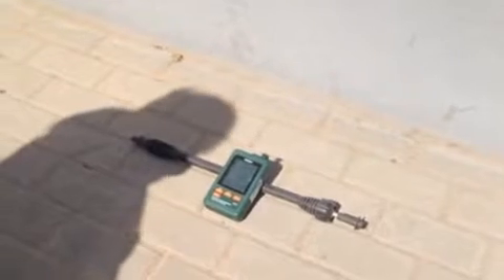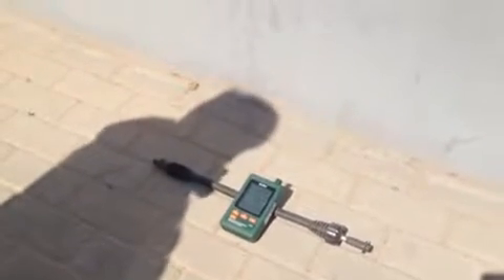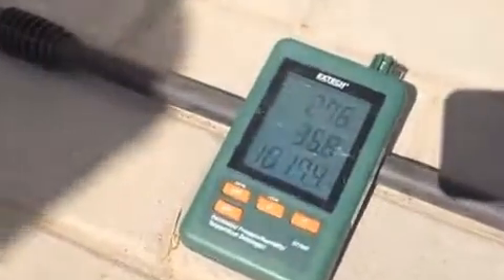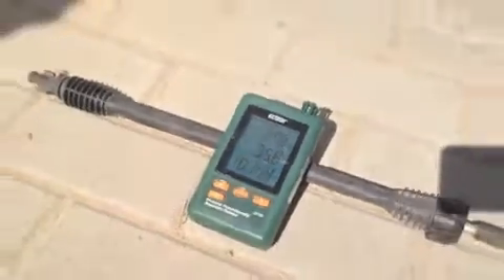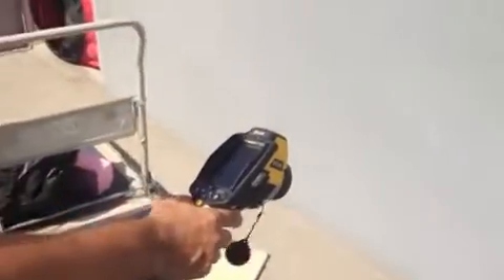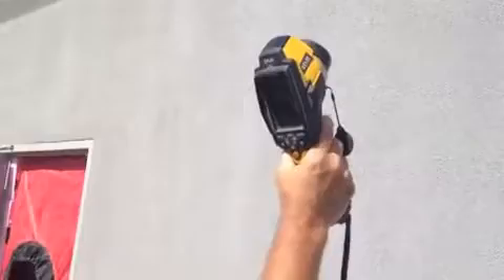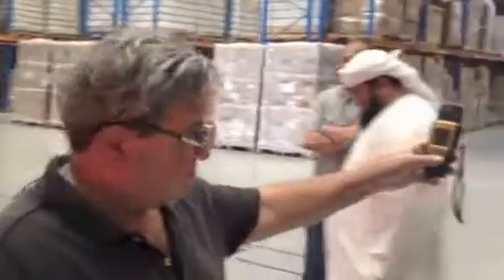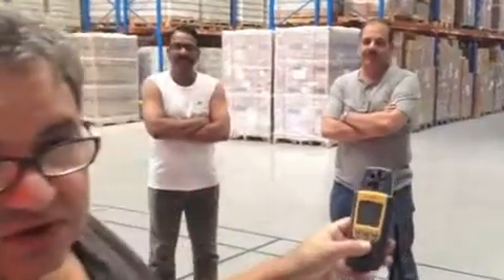ICF wall temperature test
ICF wall temperature test was conducted by 'Green Building Solutions' for G+2 Commercial Building + Warehouse for Hawk Freight Service in Dubai Airport Free Zone (DAFZA)